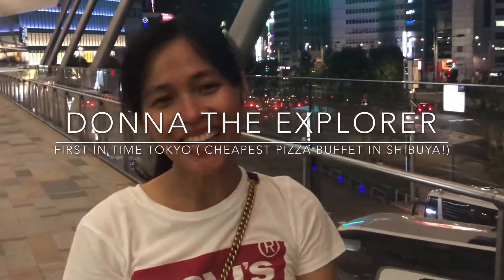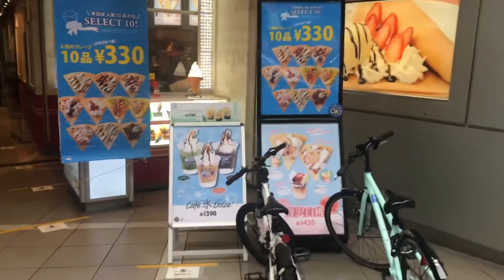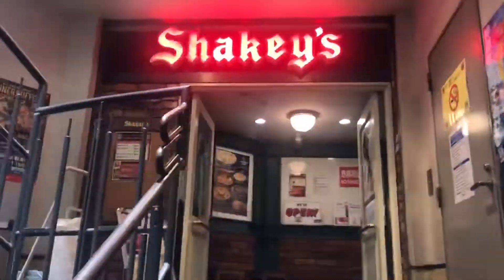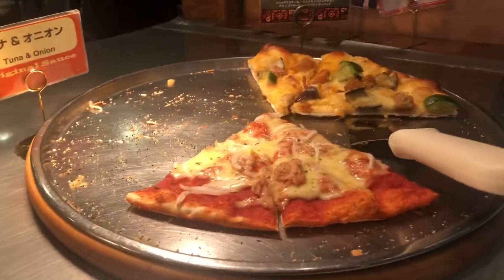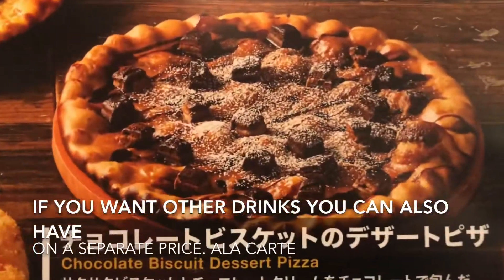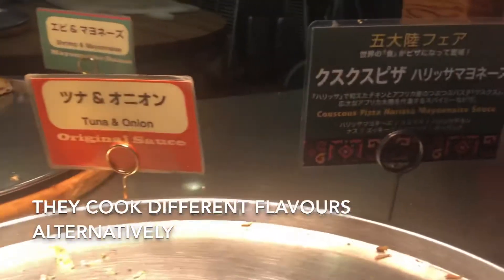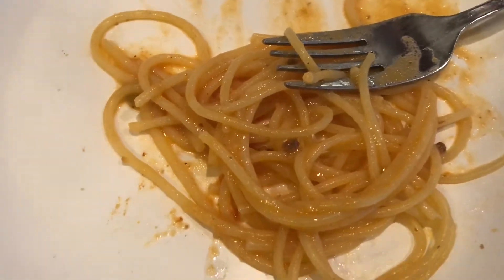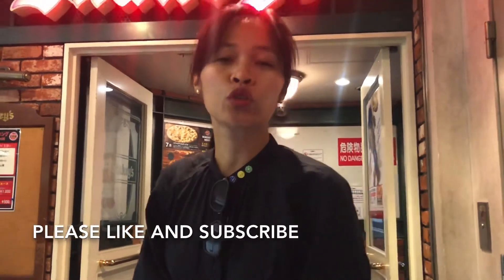Cheapest Pizza Buffet in Shibuya (¥1220 / £9 / Php560)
Shibuya is one of the Famous Spot in Tokyo where Tourist can be task with hundreds of food options especially Local food, but if you’re looking to rest from Japanese food there’s also plenty of options, these Pizza place happened to be our choice on that day, and it really was worth the money. If you are not particularly fuzzy this is very nice place.